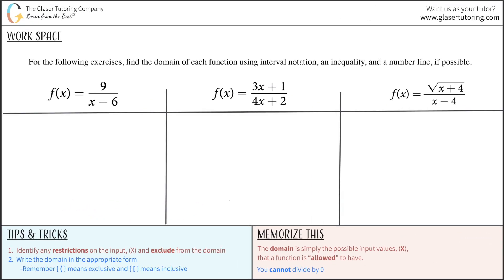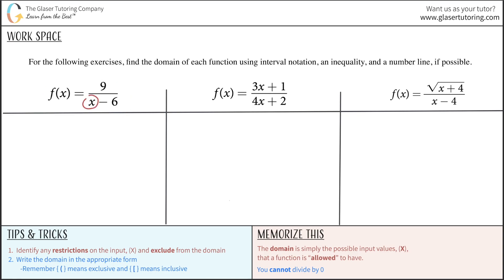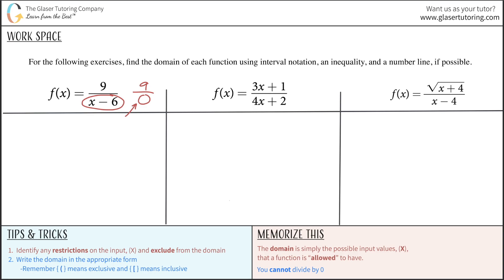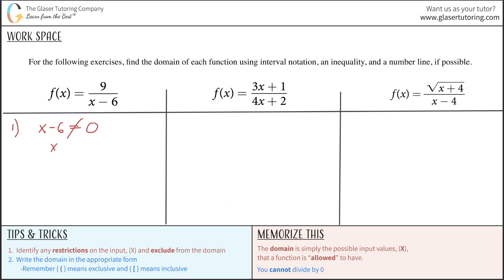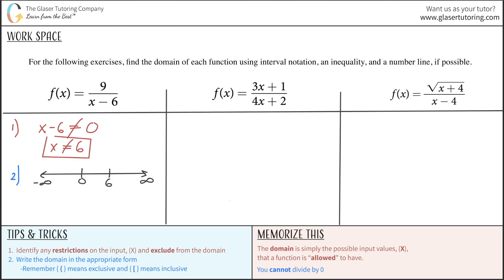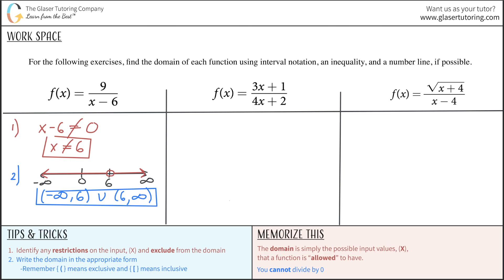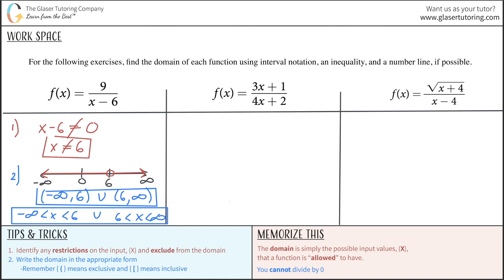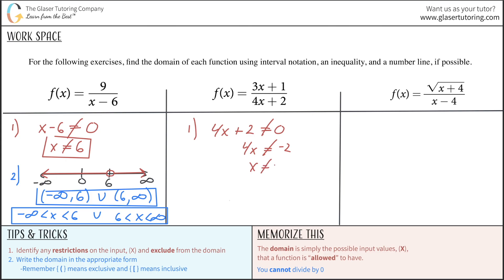How to Find the Domain of a Fraction Function Using Interval Notation: f(x) = 9/(x - 6)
For the following exercises, find the domain of each function using interval notation.
f(x) = 9/(x - 6)
f(x) = (3x + 1)/(4x + 2)
f(x) = sqrt(x + 4)/(x - 4)